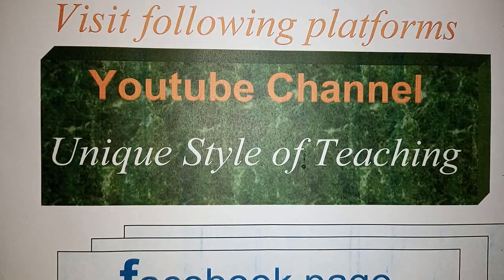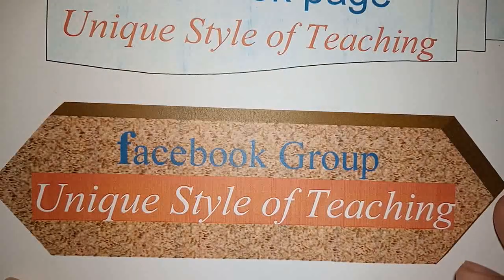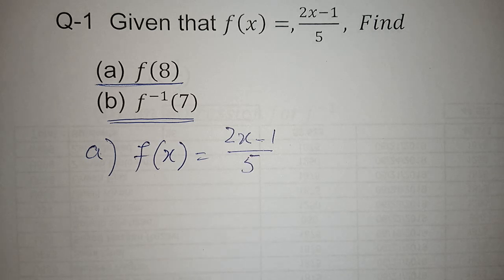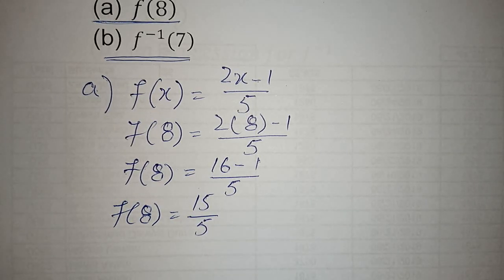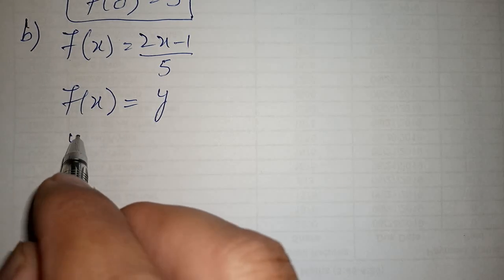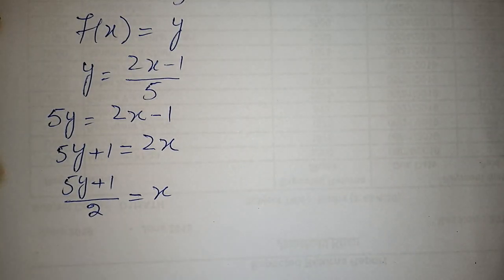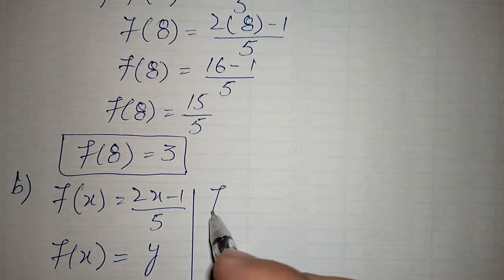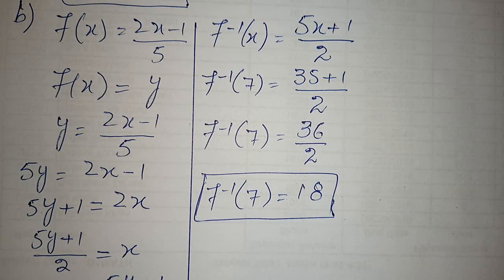What is a function? Functions and their graphs Algebra I |1 Introduction of Function by Unique Style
A special relationship where each input has a single output.

What is a Function?
A function relates an input to an output.

function cogs
It is like a machine that has an input and an output.

And the output is related somehow to the input.

  f(x)
"f(x) = ... " is the classic way of writing a function.
And there are other ways, as you will see!

Input, Relationship, Output
We will see many ways to think about functions, but there are always three main parts:

The input
The relationship
The output
Example: "Multiply by 2" is a very simple function.
Here are the three parts:

Input Relationship Output
0 × 2 0
1 × 2 2
7 × 2 14
10 × 2 20
For an input of 50, what is the output?

Some Examples of Functions
x2 (squaring) is a function
x3+1 is also a function
Sine, Cosine and Tangent are functions used in trigonometry
and there are lots more!
But we are not going to look at specific functions ...
... instead we will look at the general idea of a function.